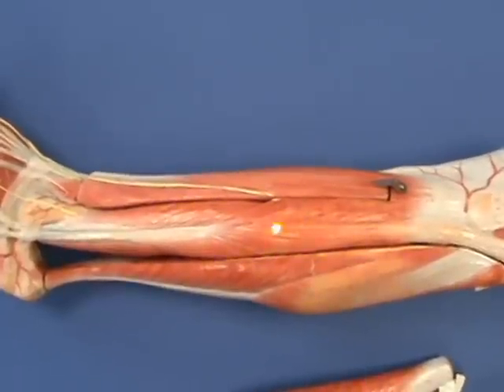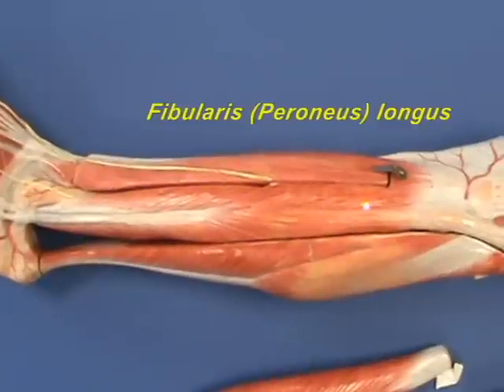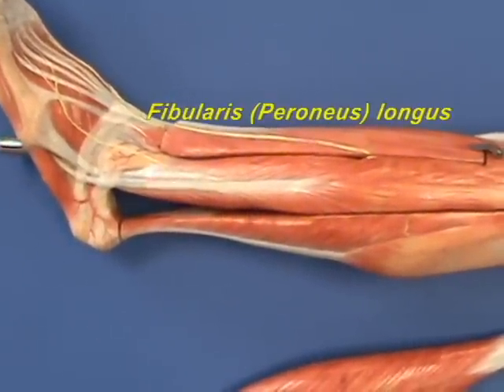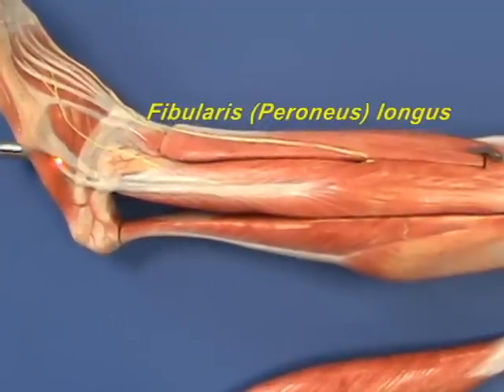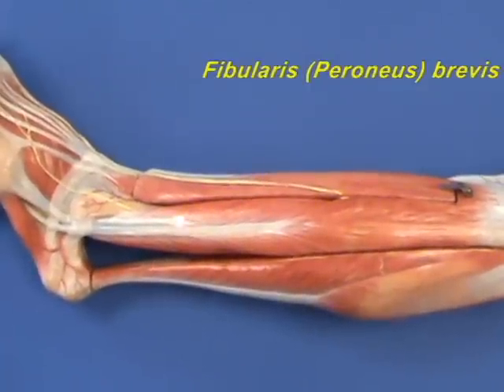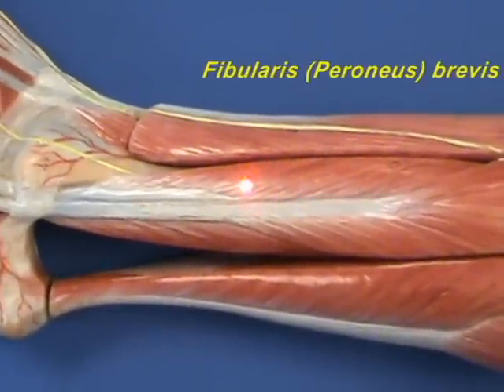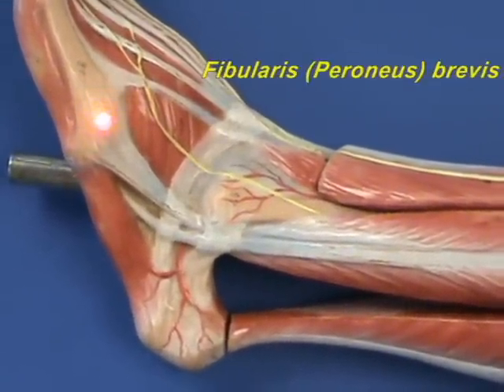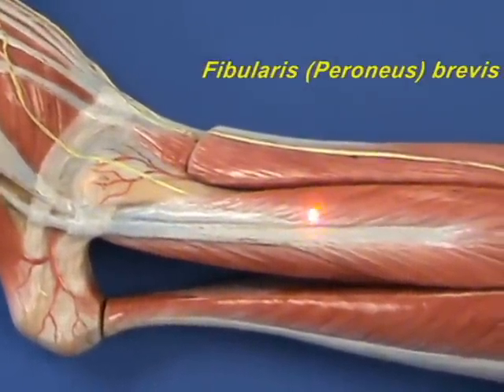Skeletal Muscles - Leg - Lateral Compartment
This video describes muscles found in the anterior compartment of the leg. The muscles described are the fibularis longus (aka peroneus longus) and fibularis brevis (aka peroneus brevis).  The origin and insertion, as well as the action of each muscle is briefly described.